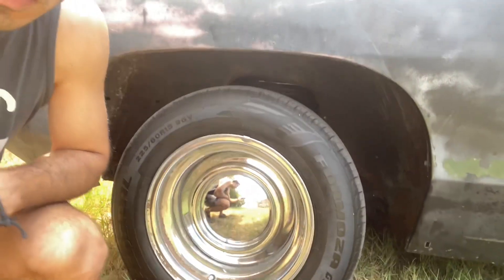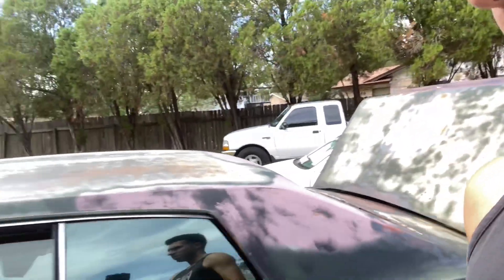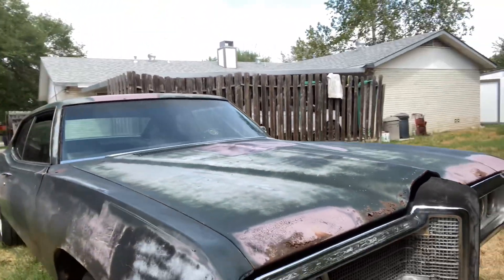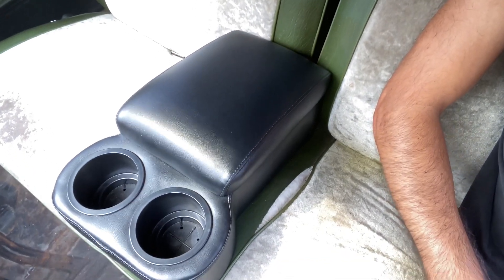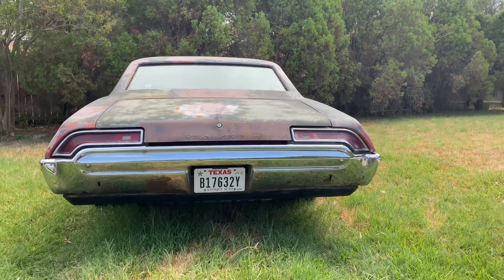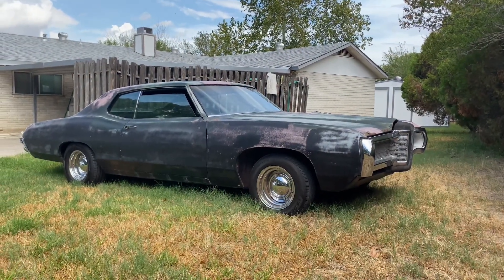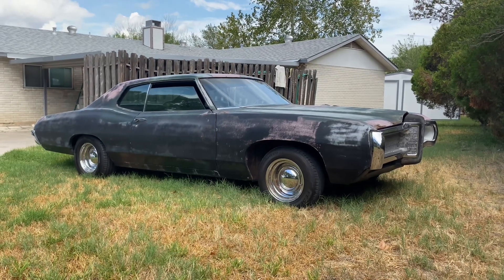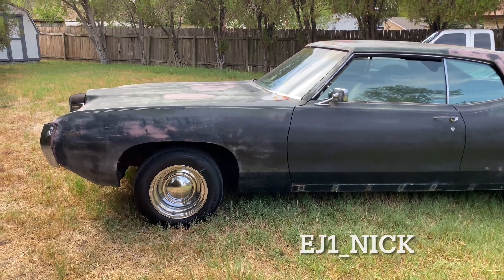1969 Pontiac Catalina Revival Update!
ej1_nick talks about the progress after getting this beast running & driven out of its grave along with some walk arounds & interior information